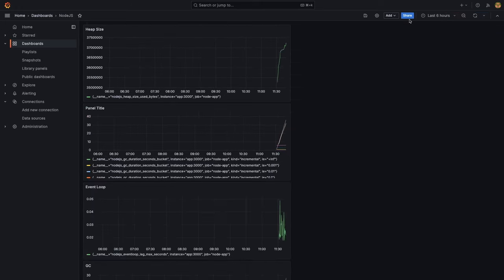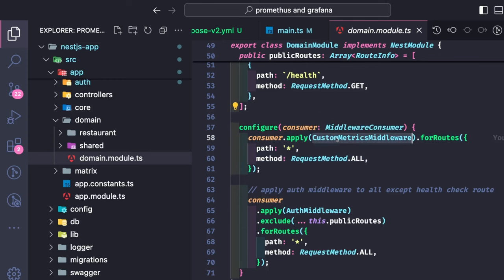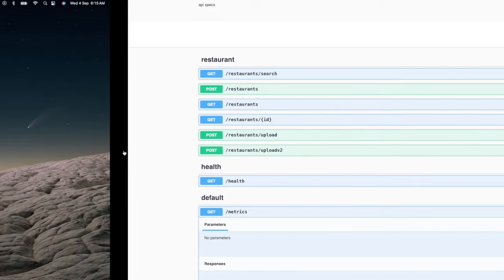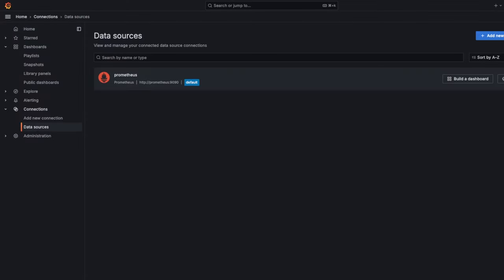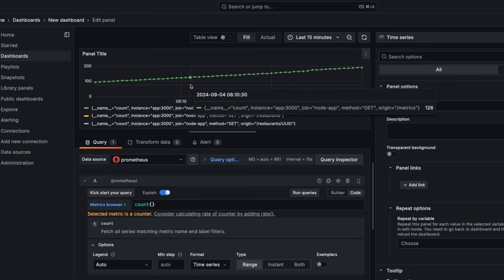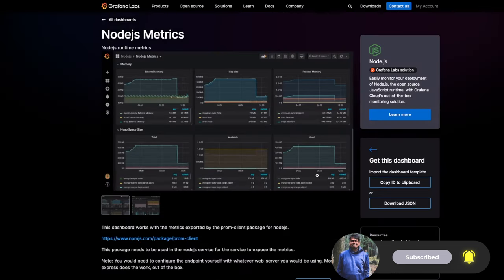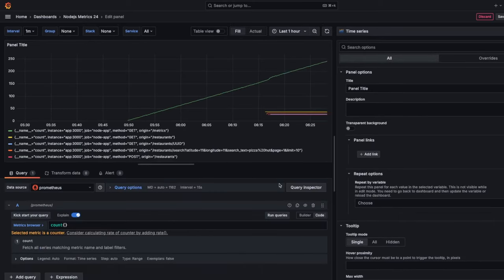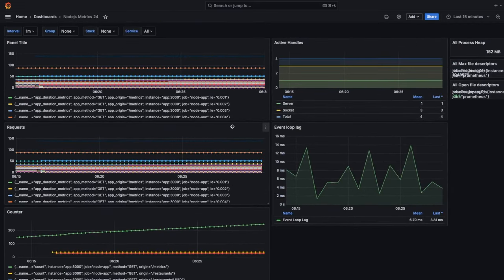Nest.js Metrics Dashboards - Prometheus & Grafana Tutorial Part #04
This Video is a Part of this small series which talk about our plan to Integrate grafana with nestjs
We will look at how to expose metrics from our Nest.js application and get them scraped by Prometheus server  which can be visualized by grafana dashboard charts

This series is talking about collecting the matrics of your apis and visualizing them in grafana charts

- Introduction on Grafana and prometheus
- Scrape API matrics from nestjs to prometheus
- setup docker container for nodejs and postgres
- setup docker container for grafana and prometheus
- Integrate Prom Query with nestjs and prometheus
- Integrate Grafana with prometheus
- Create custom dashboard and charts with Grafana for nestjs application

By the end of this series, you'll have a solid understanding of how to leverage Prometheus & Grafana to effectively monitor and scale your Node.js NestJS applications.